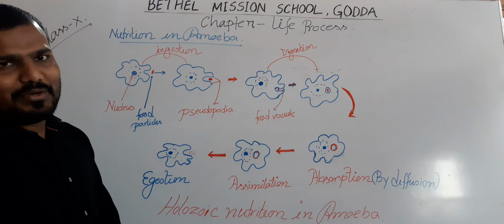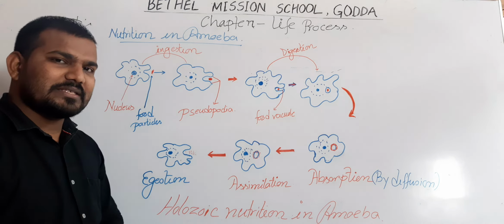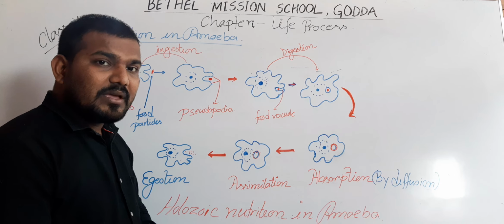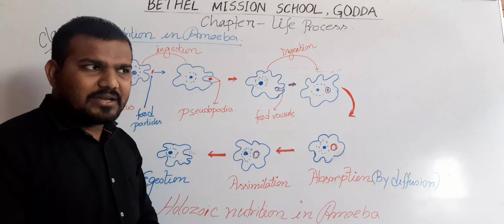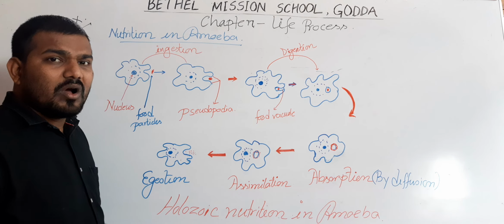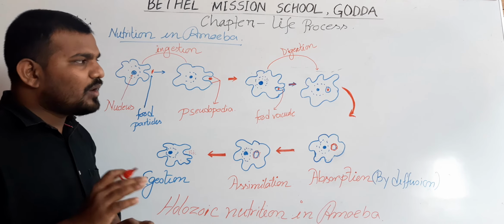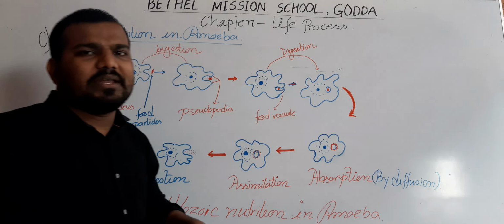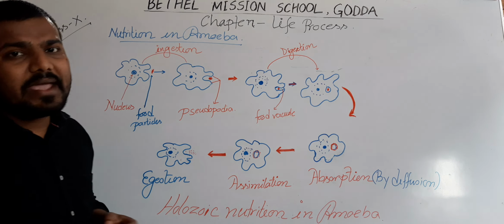Class -X chapter life process topic nutrition in amoeba (holozoic nutrition)